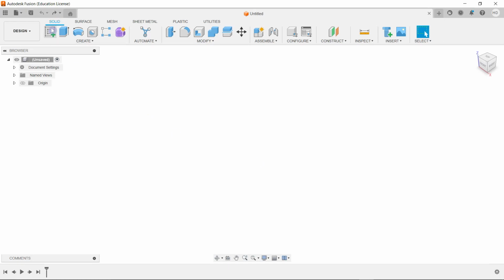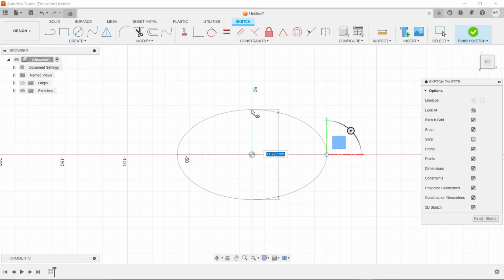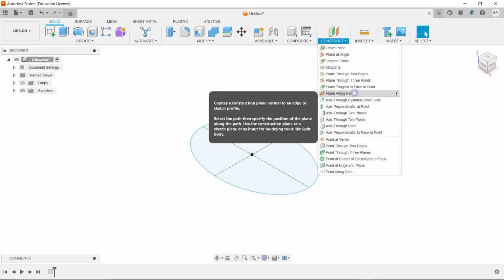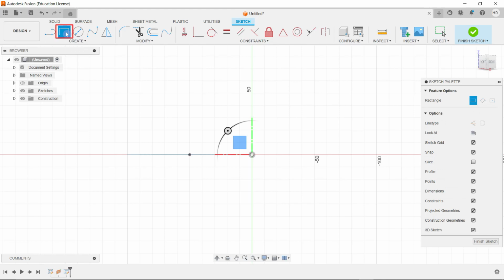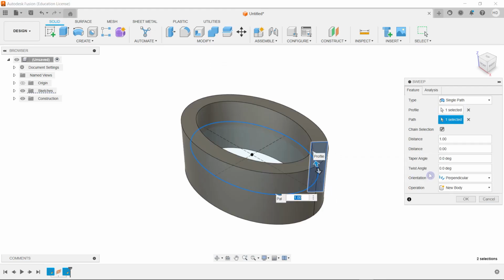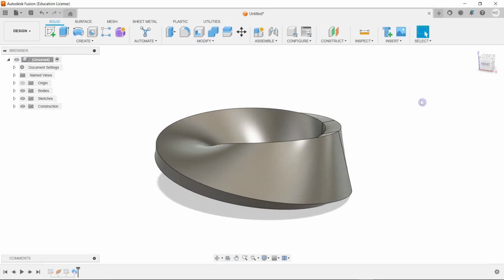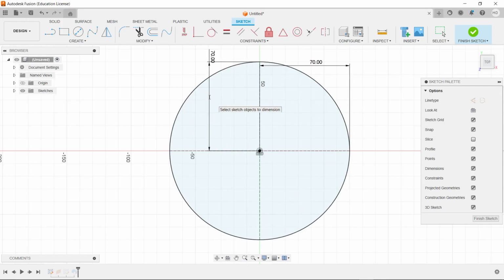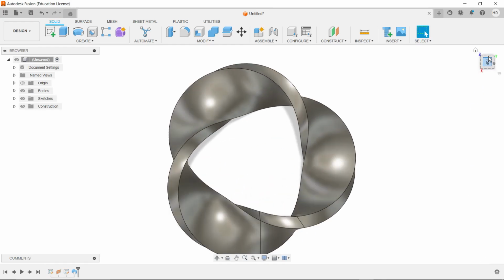Learn Fusion 360 । Mobius Strip। Beginner Level । Video - 7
Welcome to our Fusion 360 tutorial, where we'll explore the captivating world of topology by creating a Möbius strip from scratch. In this step-by-step guide, you'll learn how to utilize Fusion 360's powerful tools to construct this mesmerizing geometric shape with precision and ease.

Follow along as we demonstrate how to sketch an ellipse, create a plane along its path, and design a rectangle to sweep along the circumference, resulting in the iconic Möbius strip. We'll delve into the intricacies of adjusting parameters, such as twist angles, to customize the strip's unique properties and further enhance its visual appeal.